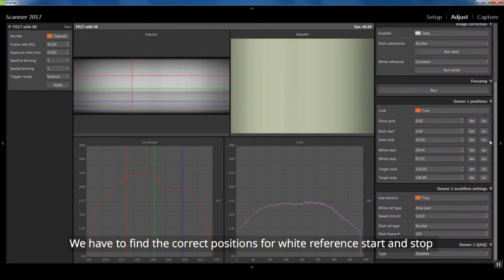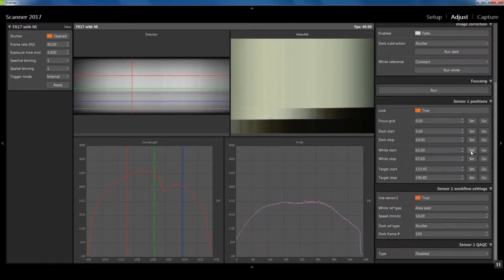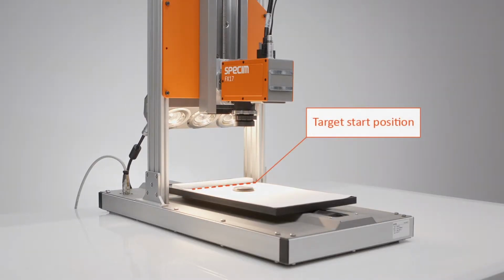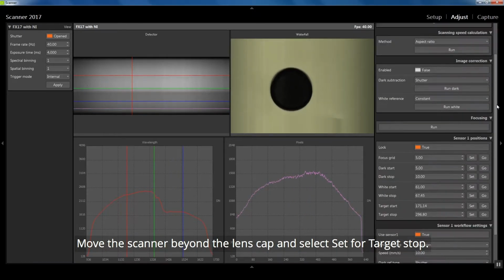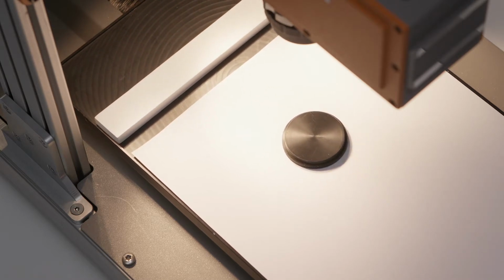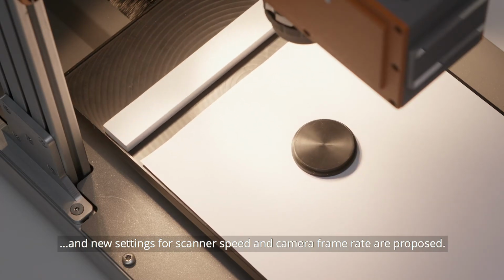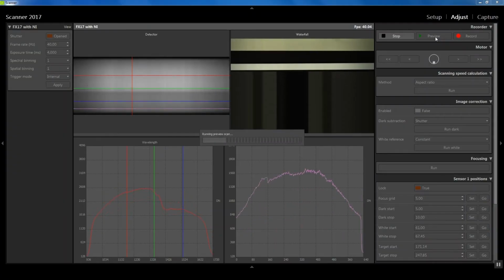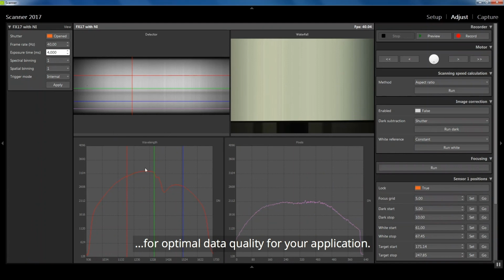4 Adjust view & setting the scanning speed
In this video we adjust the aspect ratio so that the scanning speed matches our selected frame rate.